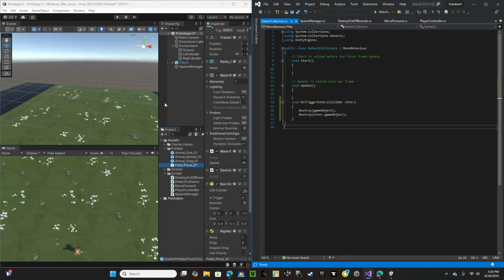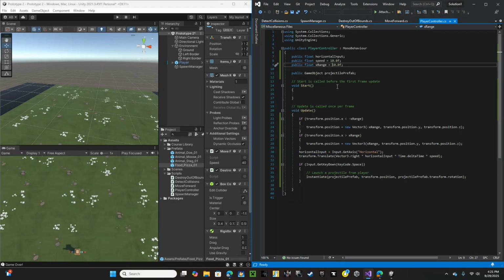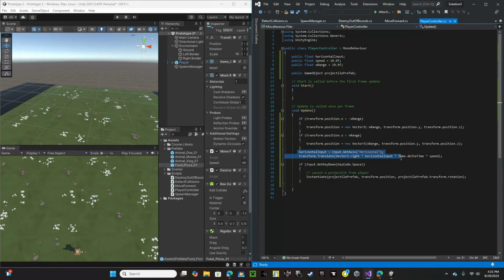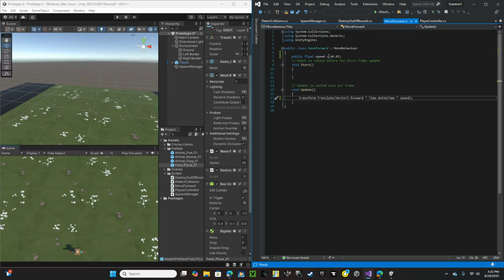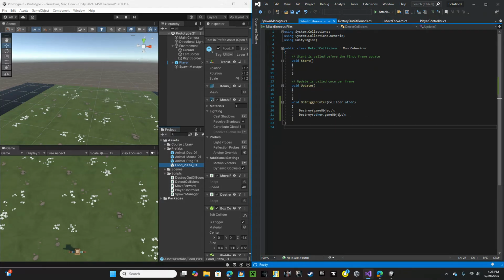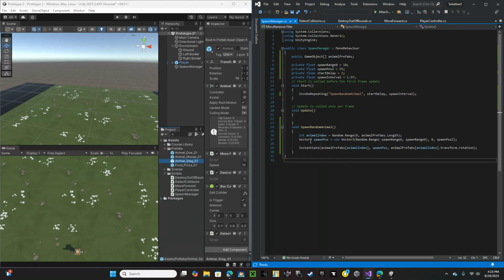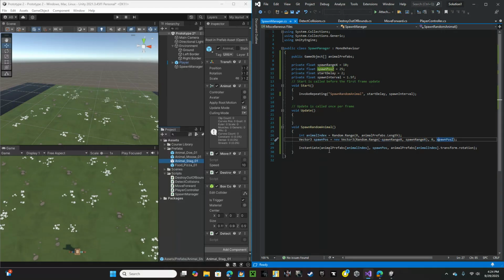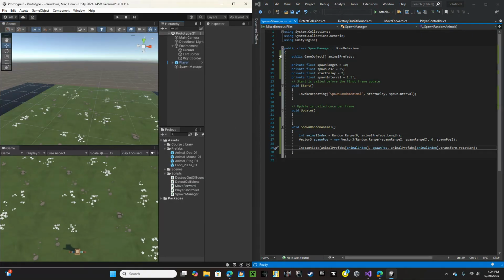Prototype 2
Graphics designing